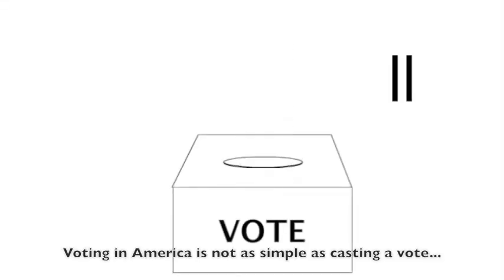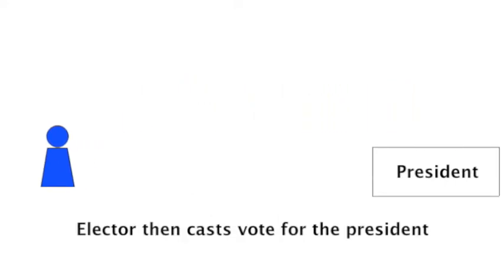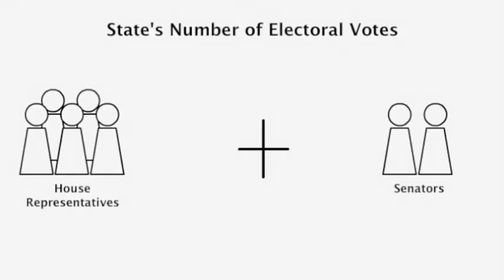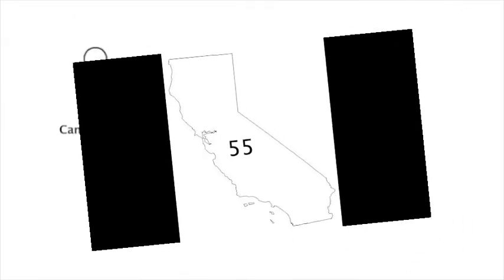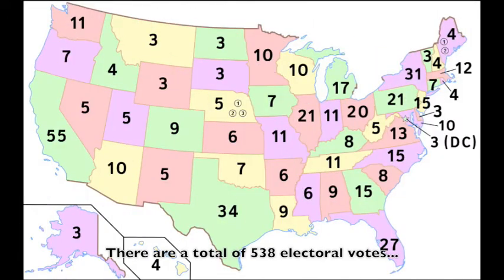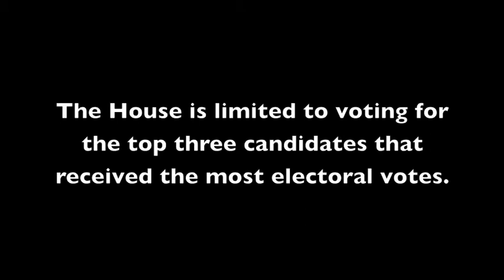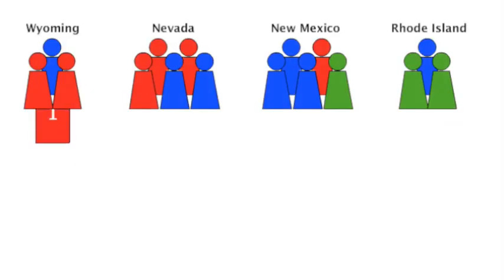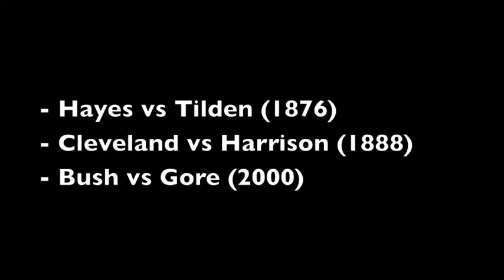e1. The Electoral College by Kevin Pham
Cypress, Spring 2009